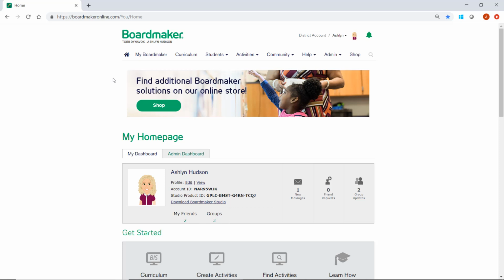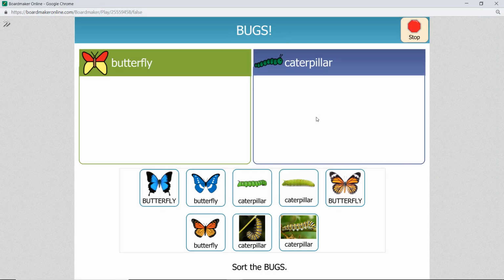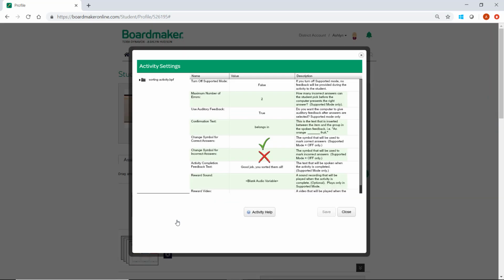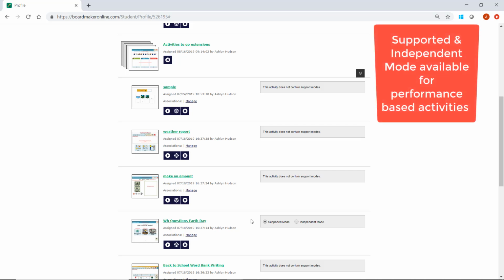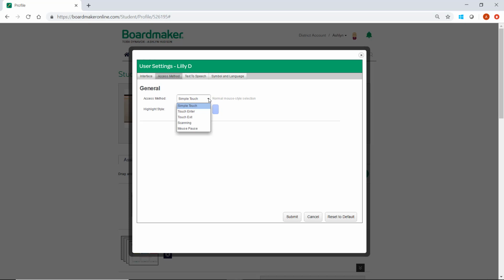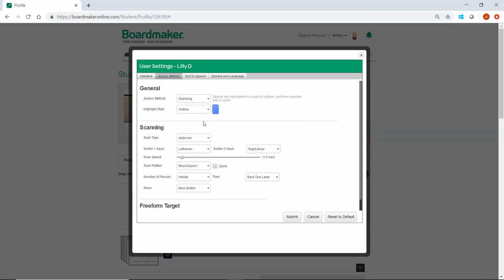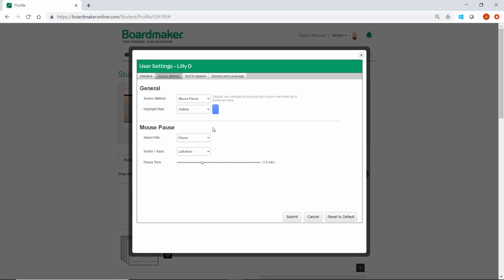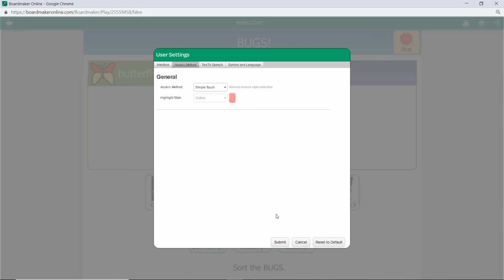Boardmaker 101 - Individualizing Content and Access Methods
Boardmaker Online activities can be used by ALL learners regardless of their access method! Watch to learn how.